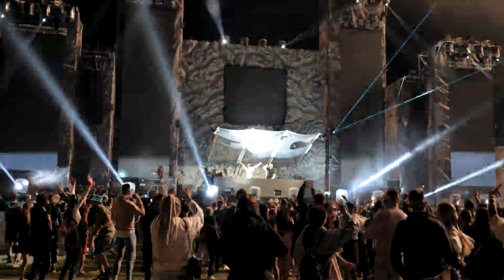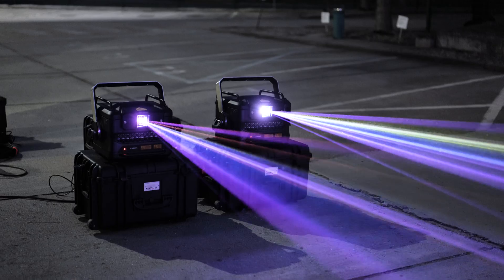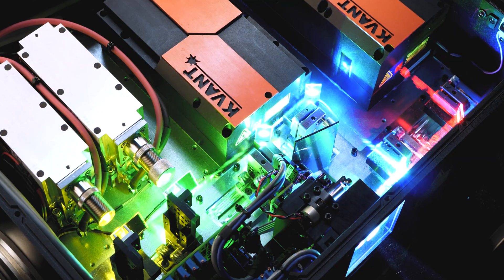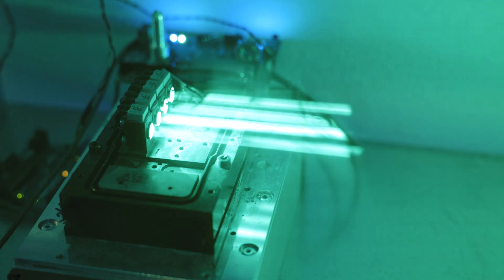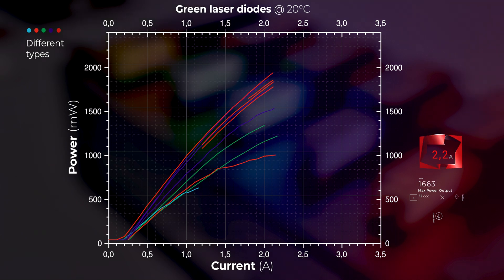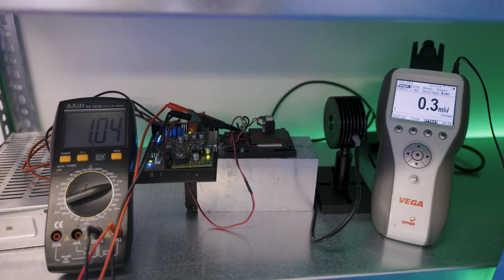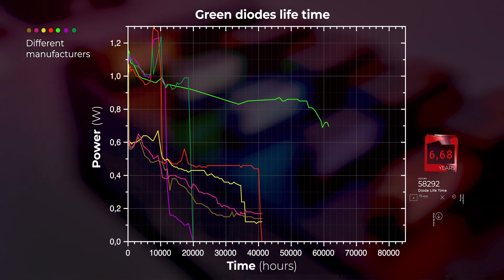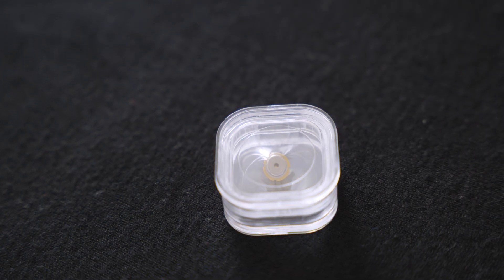Why Kvant Laser Diodes are Superior!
Why Kvant Projectors Lead the Industry: Inside Our Laser Diode Testing ✨

It's not just the obvious differences, but also the attention to detail in our R&D process. We're one of the few manufacturers with dedicated research and development facilities, allowing us to go above and beyond industry standards, and guarantee the lifespan of our laser diodes.

We test every new diode thoroughly before it enters production, ensuring we can stand behind our products and deliver exceptional results for our clients. 🌟